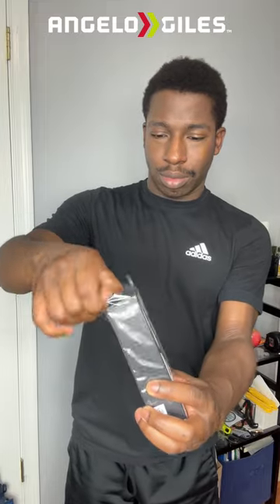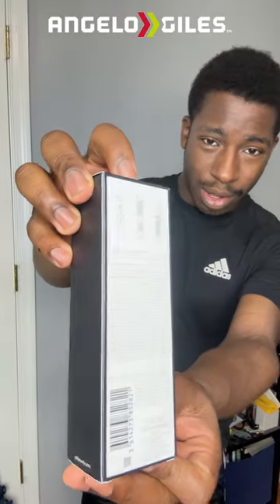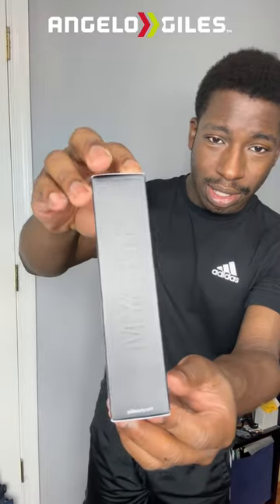YSL MYSLF UNBOXING & FIRST IMPRESSIONS!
Download @demirawling  Sniff App Now!

-Sony a6400
-Rode VideoMicro
-Ring Light
-Dolica Tripod
-3TB Western Digital External Hard Drive
-512GB SanDisk Extreme Pro SD Card
-512GB Samsung Micro SD Card
-Sony WH-1000XM4 Headphones
-Green Screen